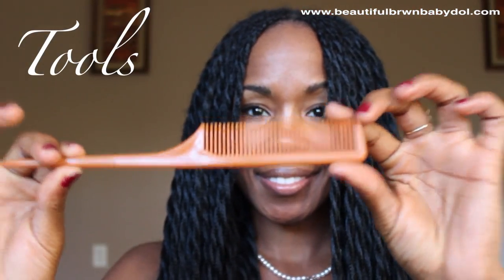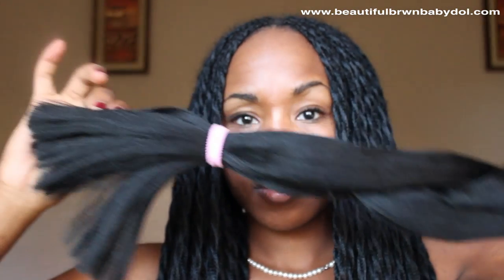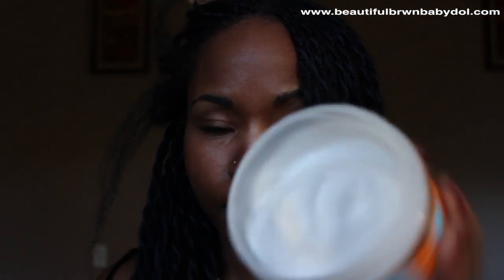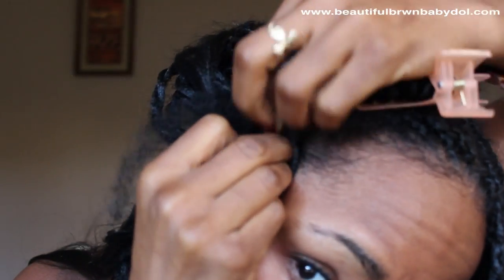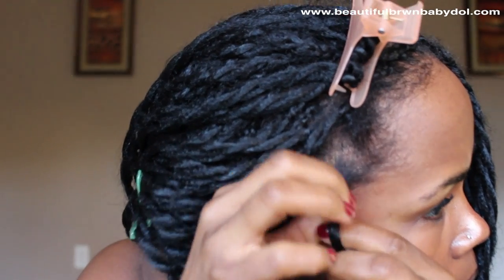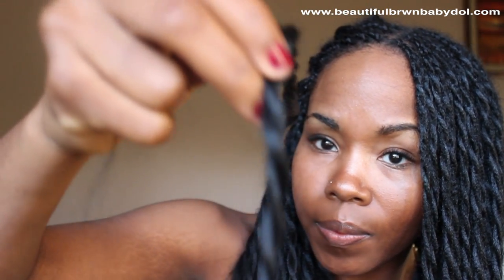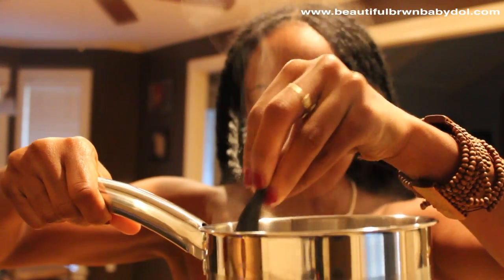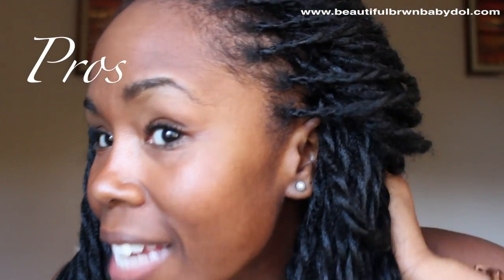Simple Protective Twists (Angela Basset Inspired Braids for Natural, Transitioning & Relaxed Hair)